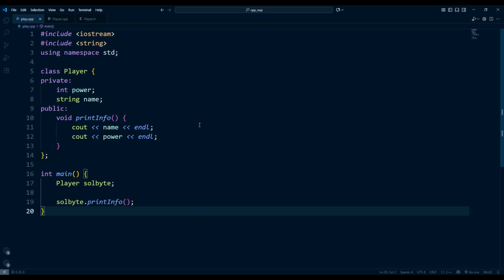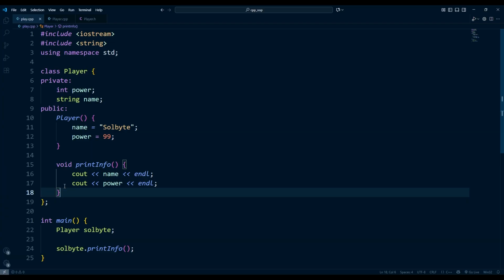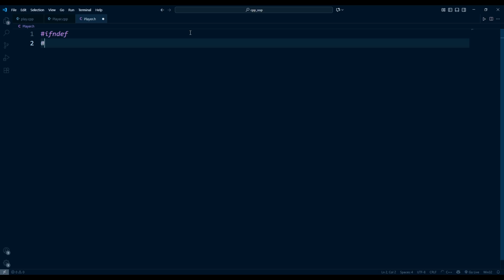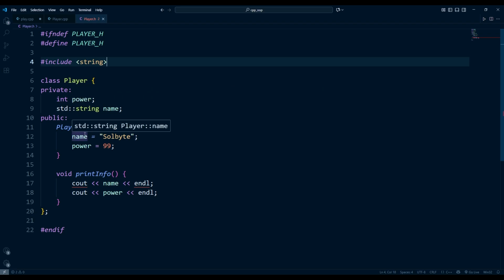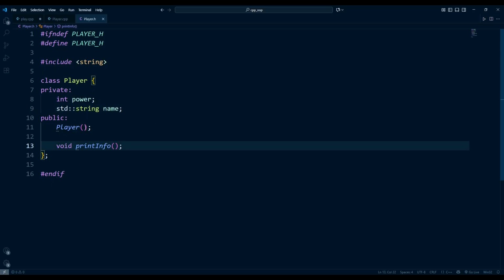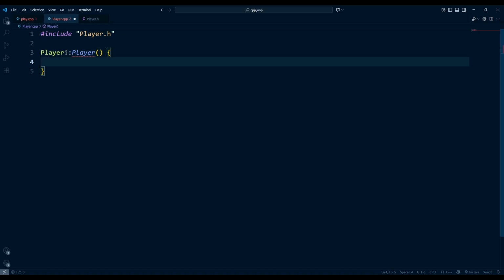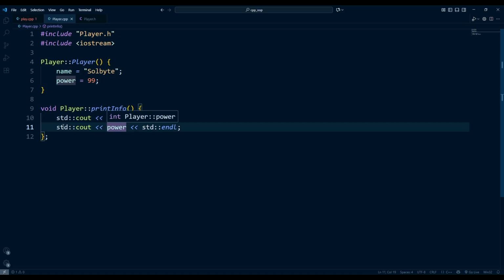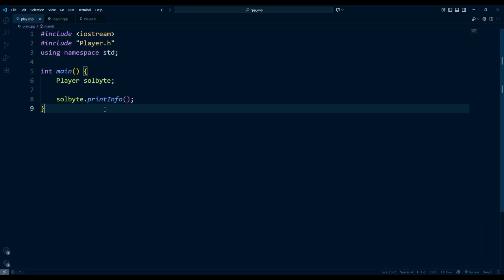Object Oriented Programming in C++ - Header Files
In this episode, we cover what header files are and how they are used in Object Oriented Programming.